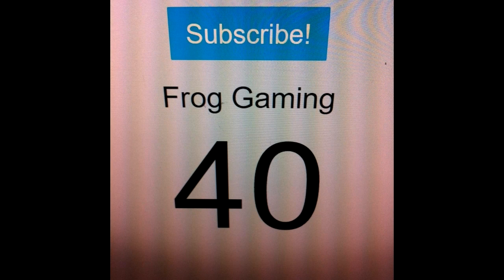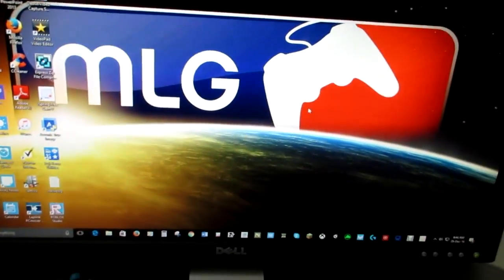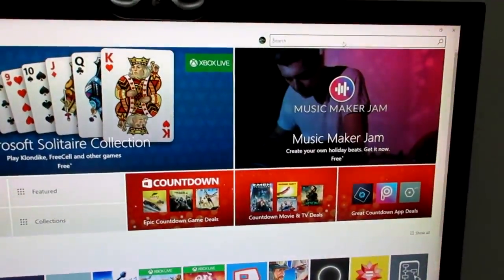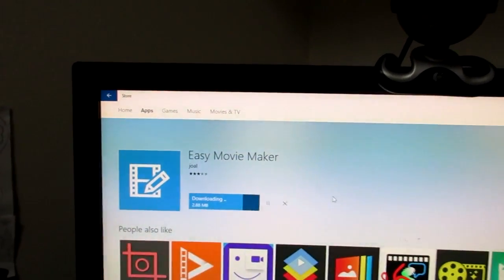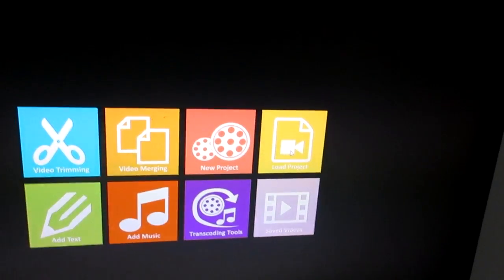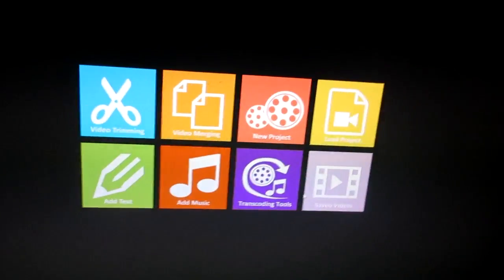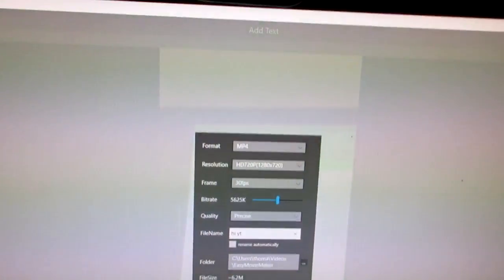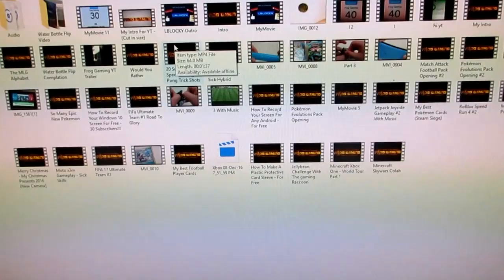How To Edit Your Videos - 40 Subscribers!!!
Hey Guys,
Today I show you how to edit your videos before publishing them to Youtube or anything else. The software used in the video is called Easy Movie Maker. Also thank you guys so much for the support almost 50 Subscribers!

- Frog Gaming